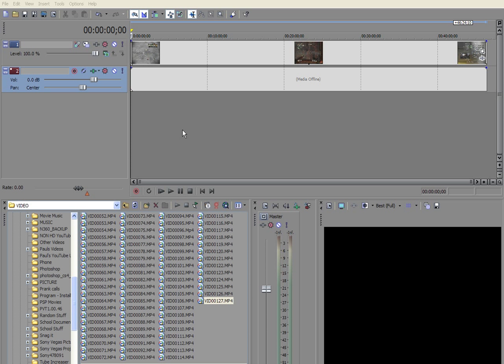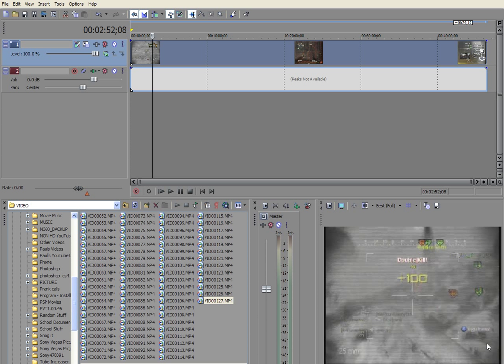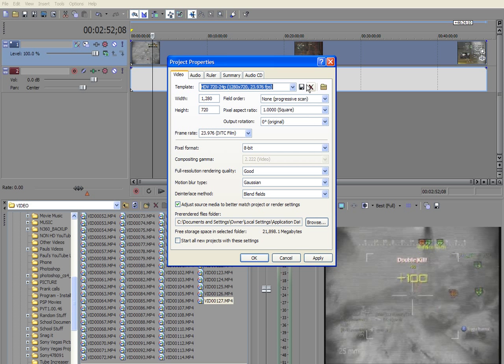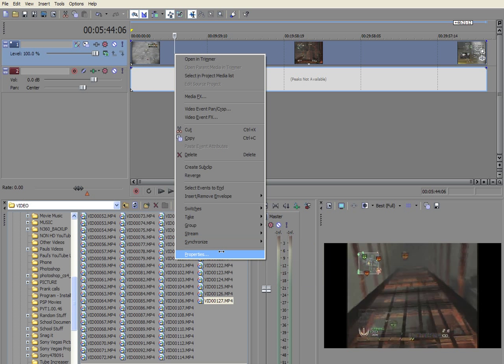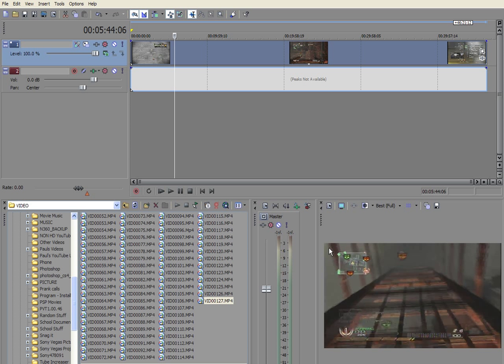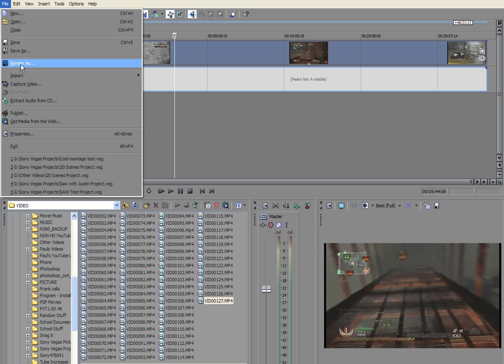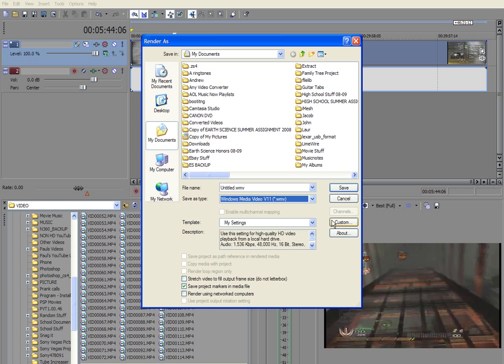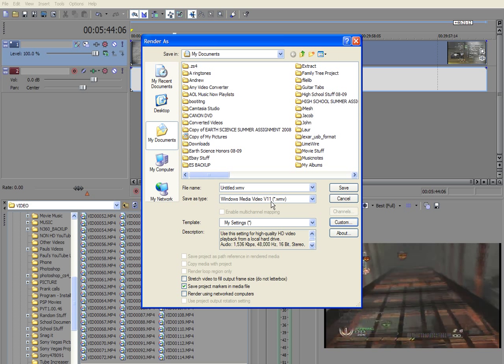How to change your 4:3 videos to 16:9 in Sony Vegas Pro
NOTE: If the video DOES NOT fill up the 16:9 screen completely, then right click --- go to properties --- and uncheck the "Maintain Aspect Ratio". This video will show you how to change your videos so that they can perfectly fit the youtube player!  This can be done by changing the "Aspect Ratio" of the video.  I didnt change the aspect ratio on this video, i just uploaded it straight from recording.

I KNOW this can be done in Sony Vegas 7, 8, and 9.  It can probably be done in the older versions as well.

PS Im gettin my new laptop in 3 DAYS!